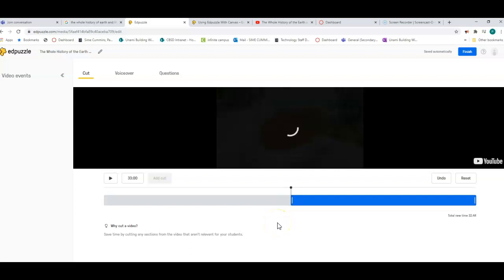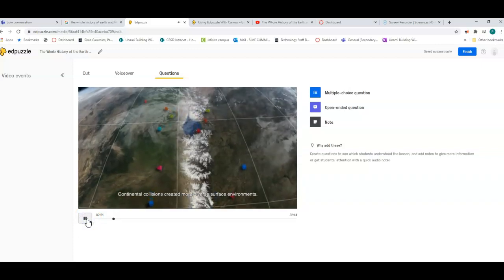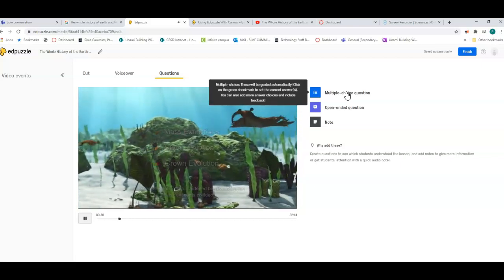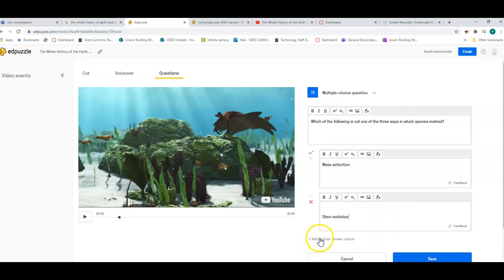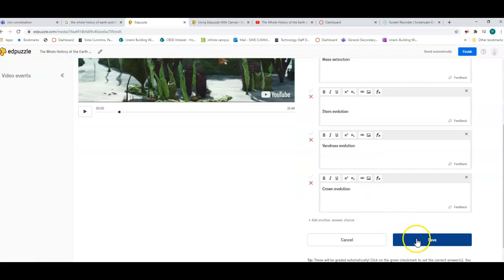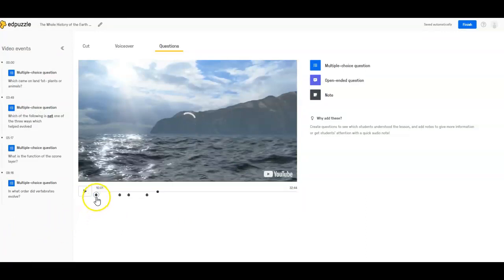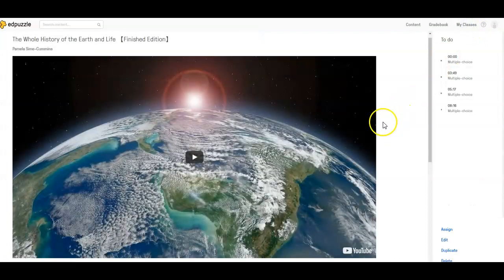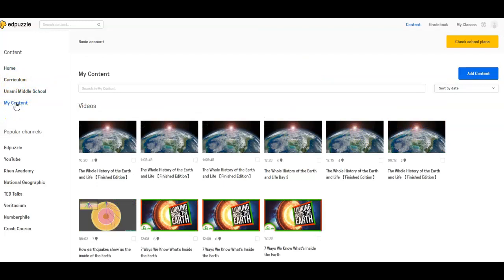How to use EdPuzzle